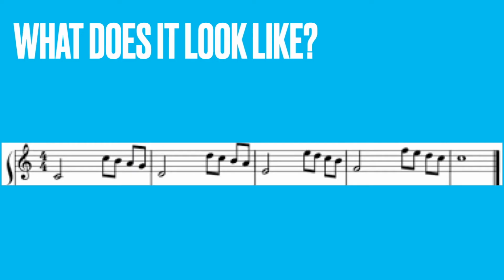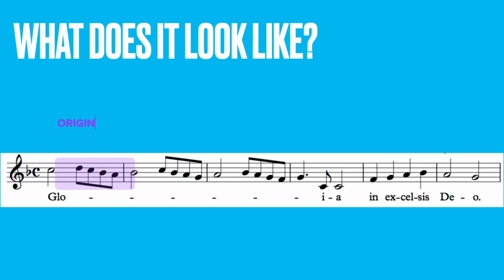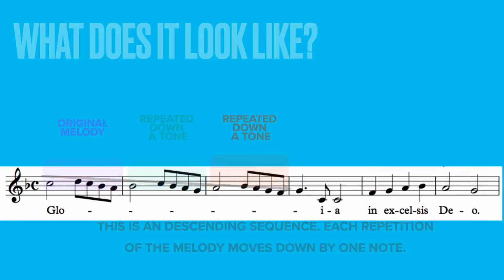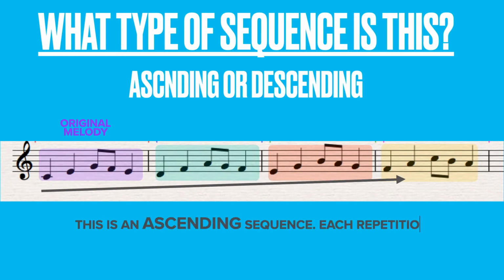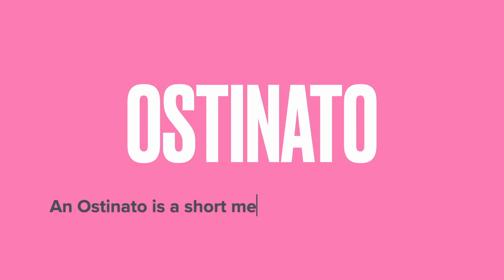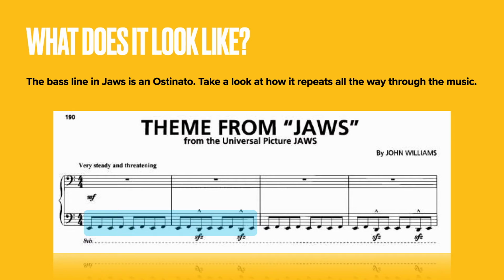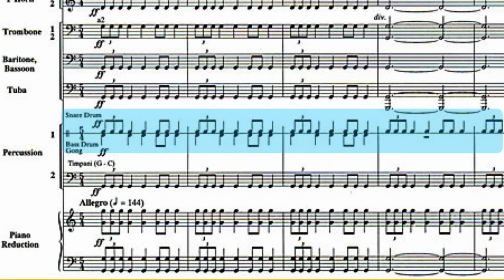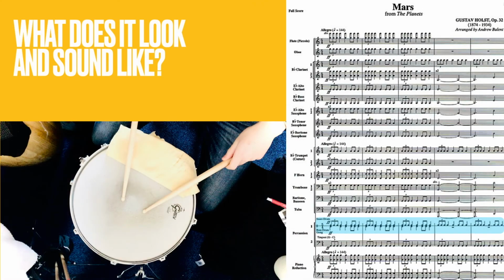Sequences and Ostinatos